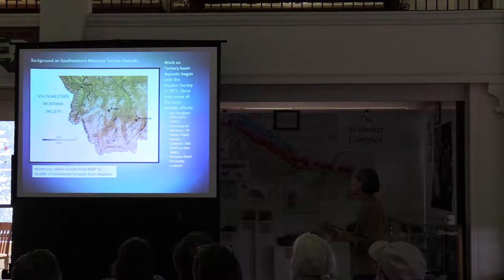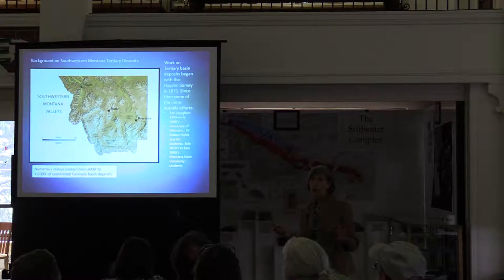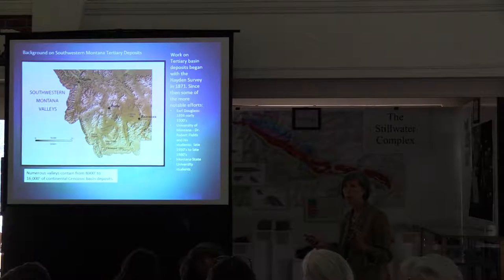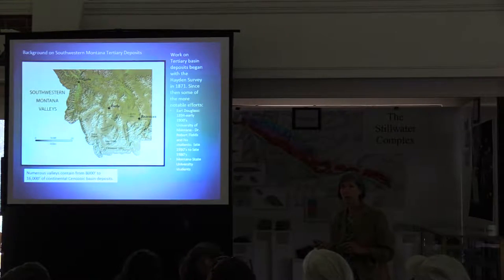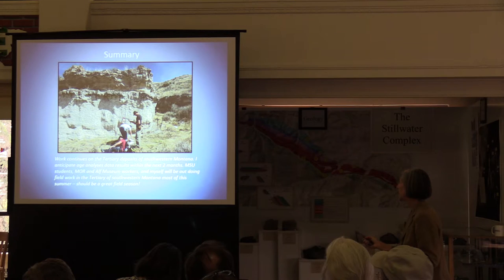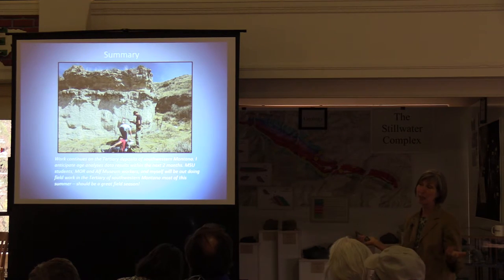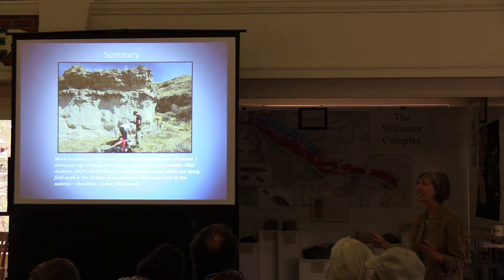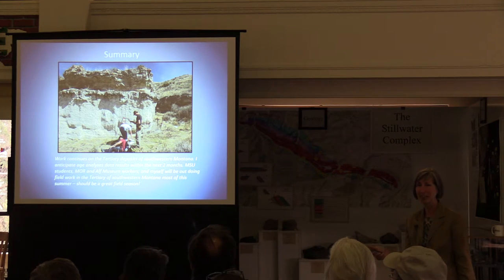Sequence Stratigraphy of SW Montana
Debra Hanneman, Whitehall Geogroup